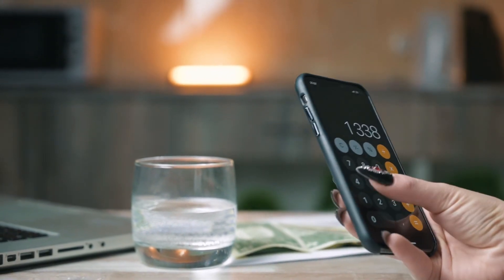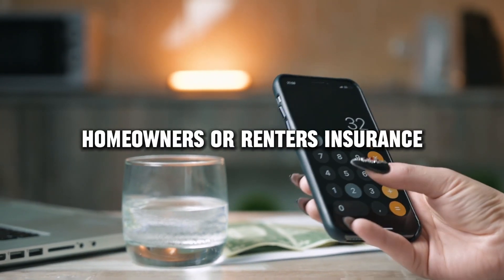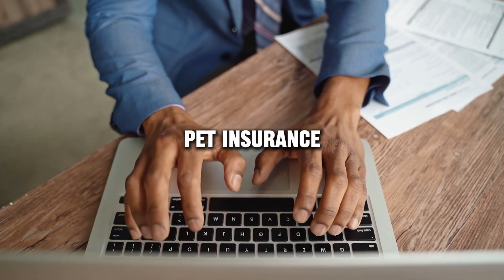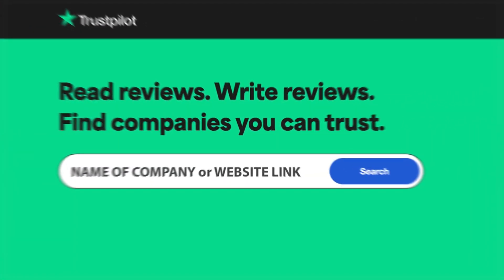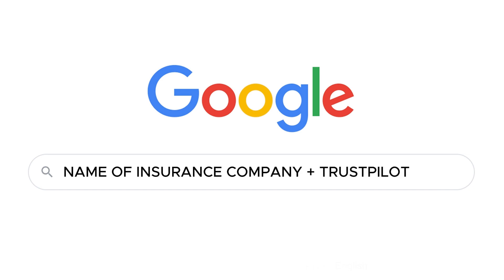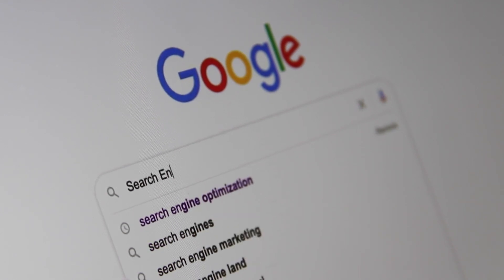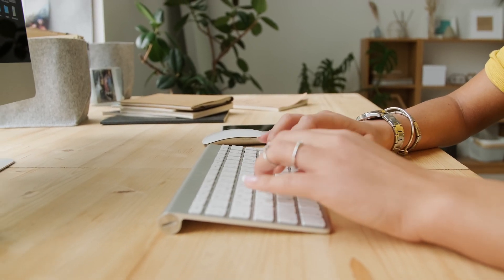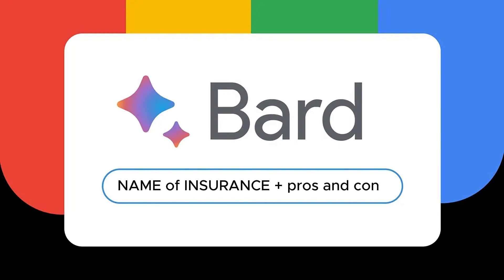Eventsured Insurance review, pros and cons, legit, quote (update 2024)